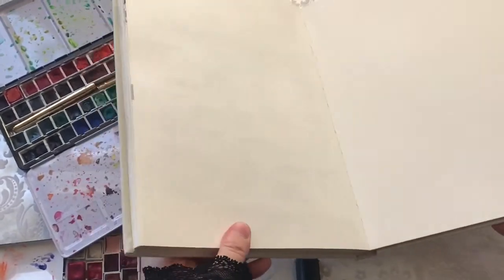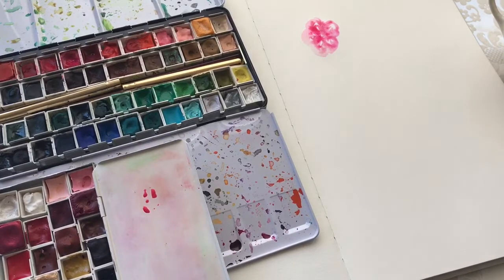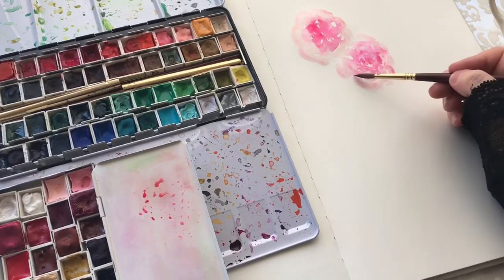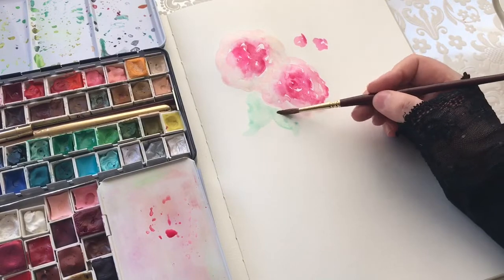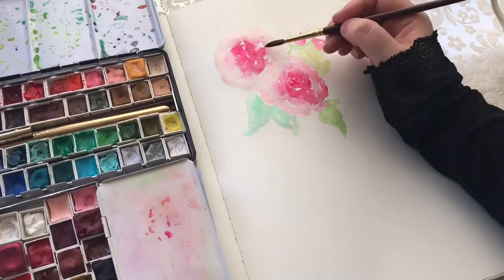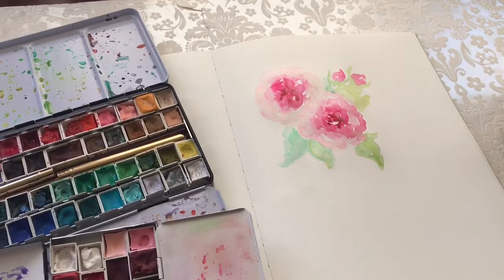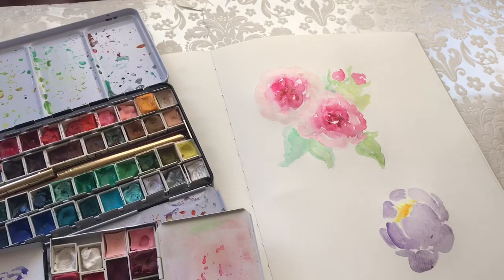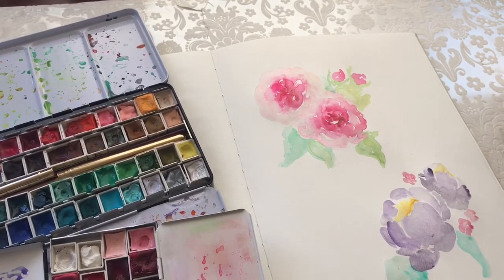Easy Watercolor Florals: Part 1 ~ David Austin Roses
Hi! Today I had a few minutes & thought we might do a new series of florals that can be created in about 5 minutes.. .here's a couple of examples to start with! Enjoy! 🤗

I'm using an Escoda Reserva brush #6 from Jacksons Art

And the colors used in the vid are
Daniel Smith Quin Rose
Daniel Smith Opera Rose
Daniel Smith French Ochre

An assortment of greens

Daniel Smith Ultramarine Violet
Daniel Smith Amethyst
Schmincke Lemon Yellow
Rivervale Iso Yellow
Rivervale Ruby Red

herbillowingheart